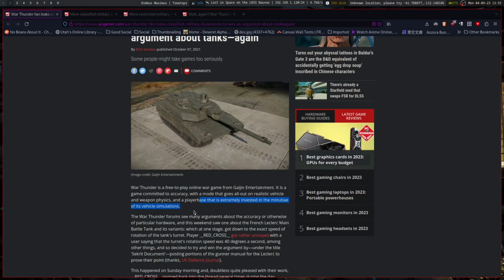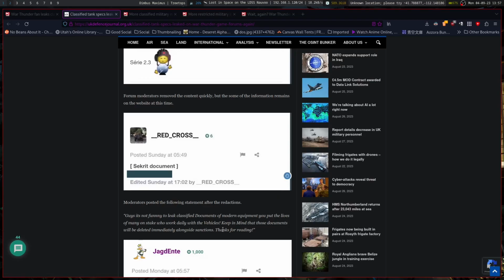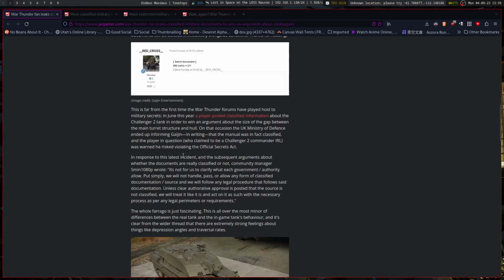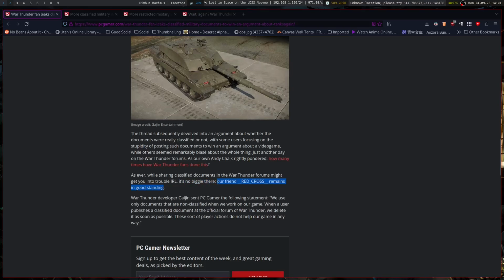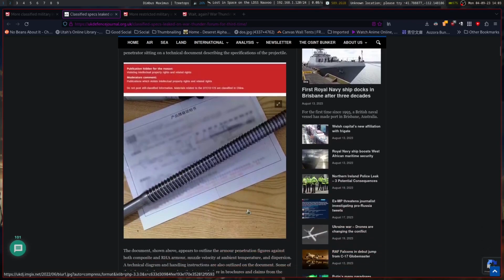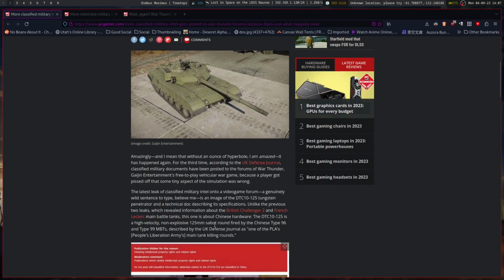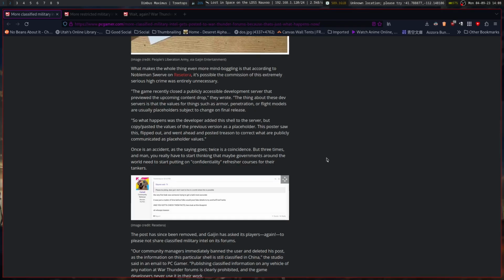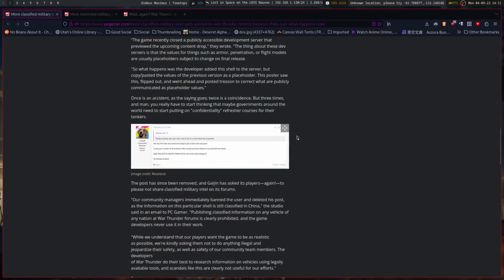Warthunder Players Take Gaming to a Whole New Level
So, there are chronicles that could be told of the lengths people go to to make games better. There are legends of developers making great sacrifices to get there games to be the best they can be. None compare to Warthunder's playerbase, though.